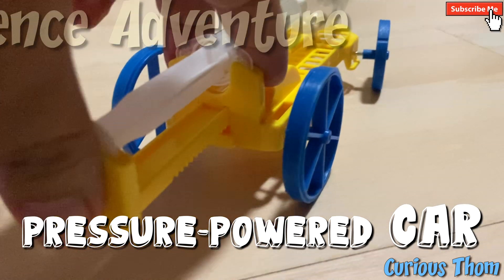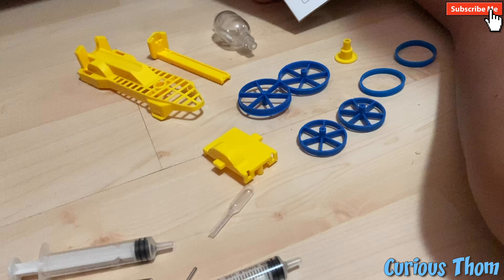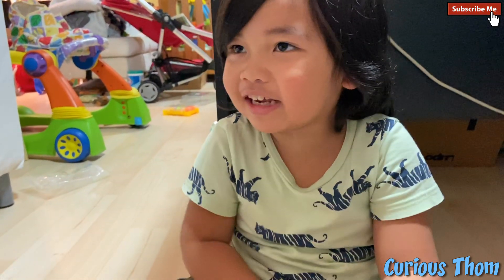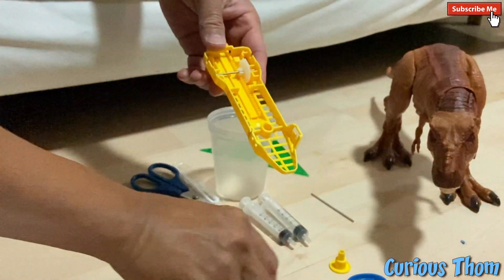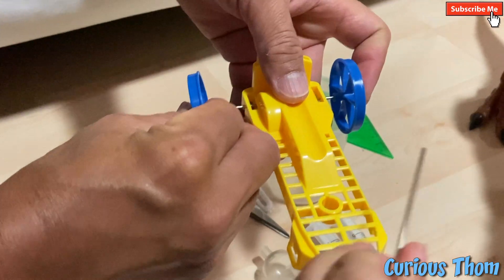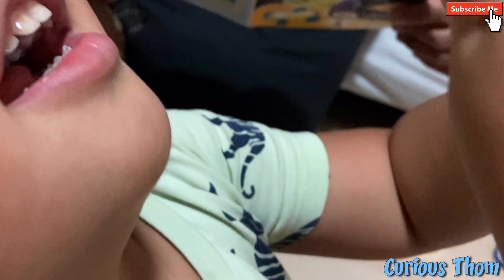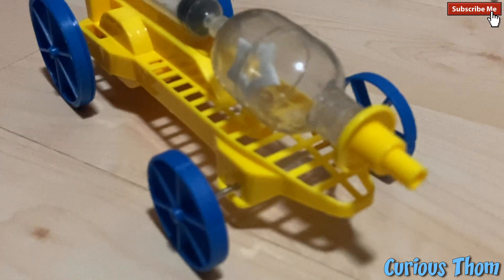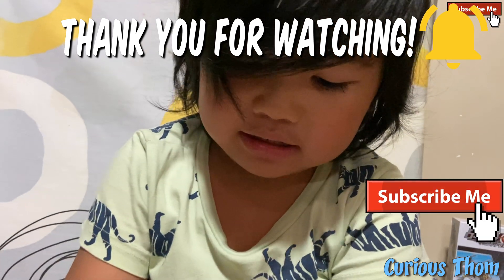Curious Thom’s Science Adventure | Pressure-Powered Car